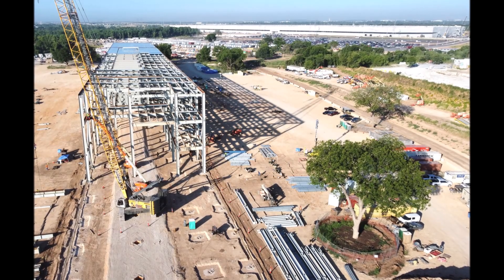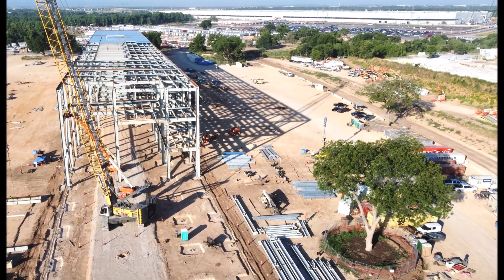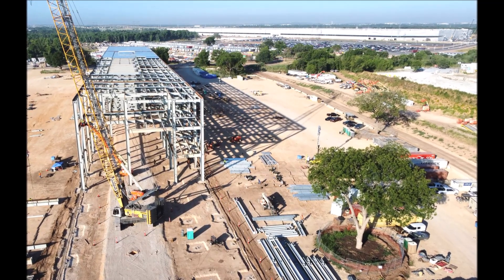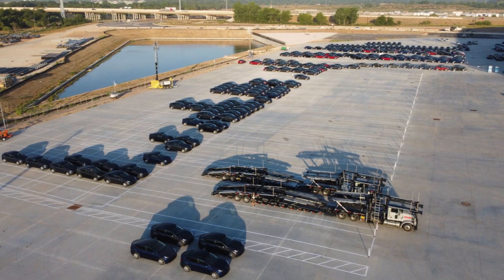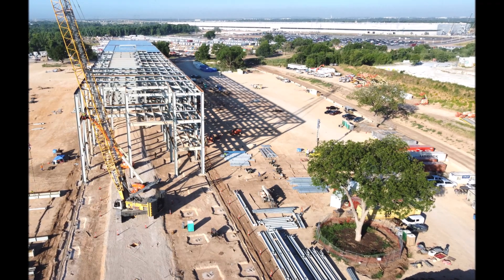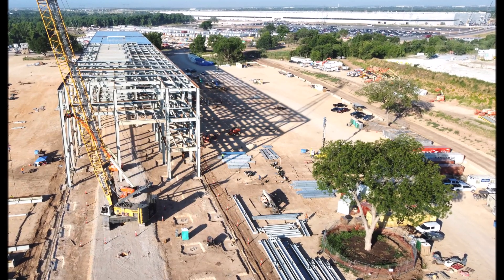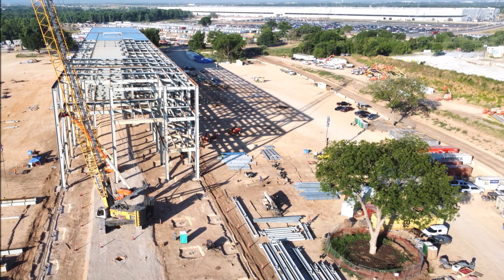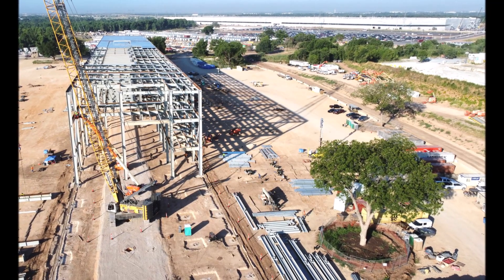A Nice Clear Shot of Tesla Giga Texas’ Battery Cathode Plant Progress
Look how Tesla is progressing with its Giga Texas cathode plant.

In February of 2023, Tesla applied for a permit to extend Gigafactory Texas with a building to produce cathodes for battery production. The Giga Texas cathode plant will likely contribute to Tesla’s 4680 production plans in Austin.

Now the Giga Texas cathode plant has come a long way.

The images are from Joe Tegtmeyer.